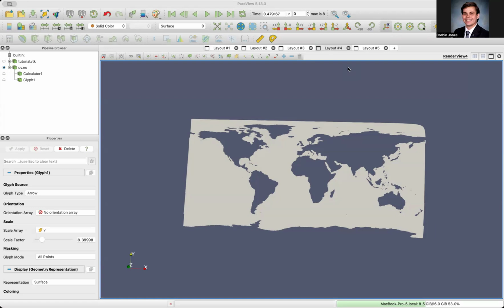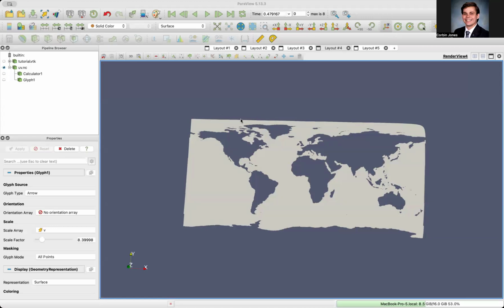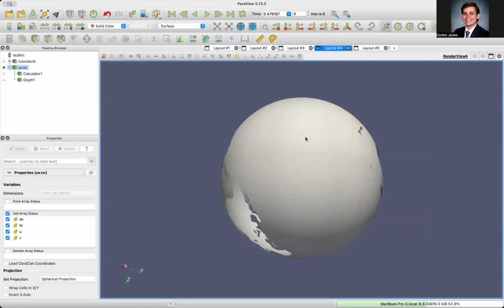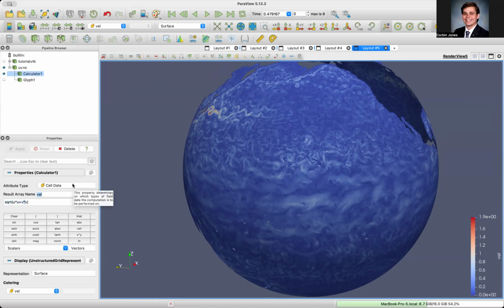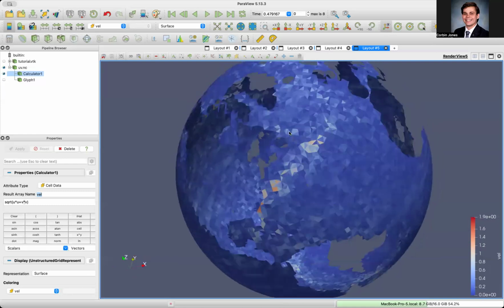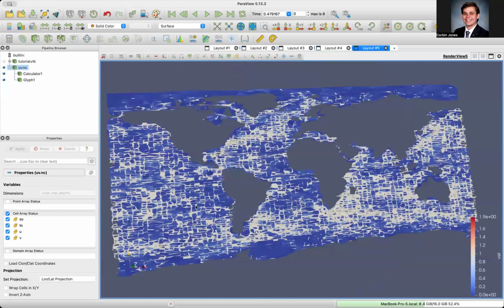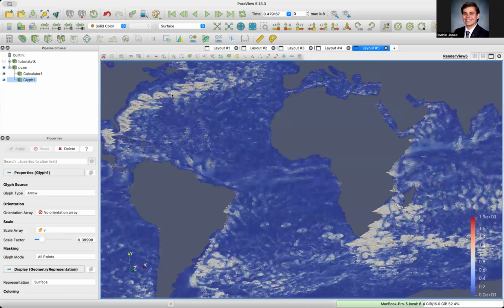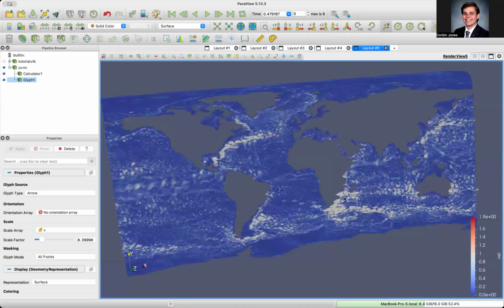Project 5 - Ocean Current ParaView